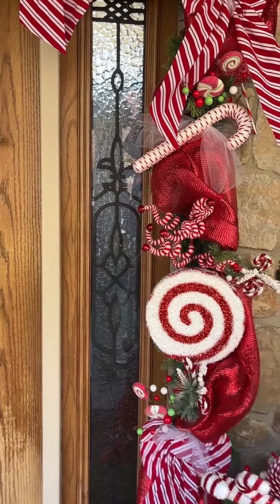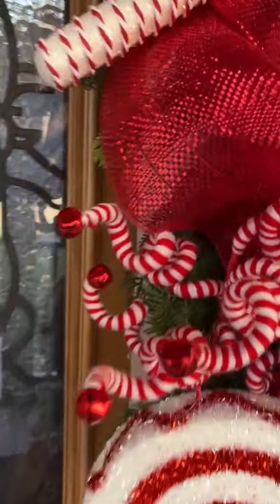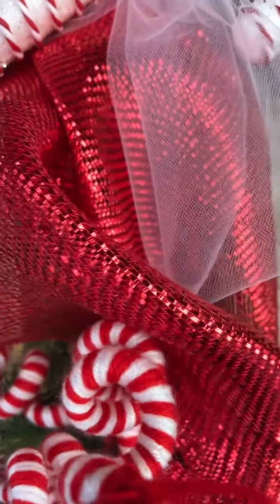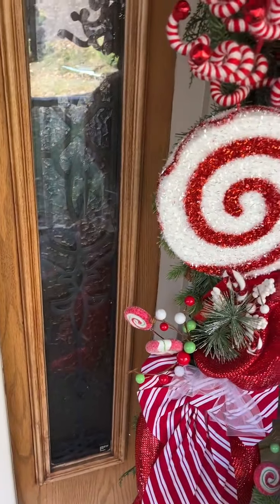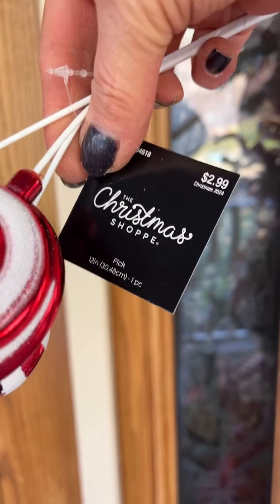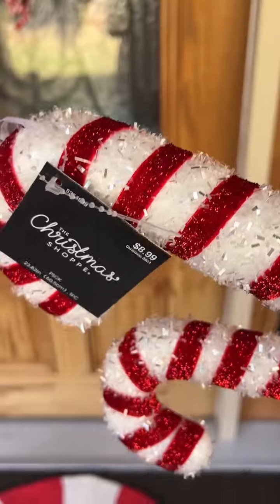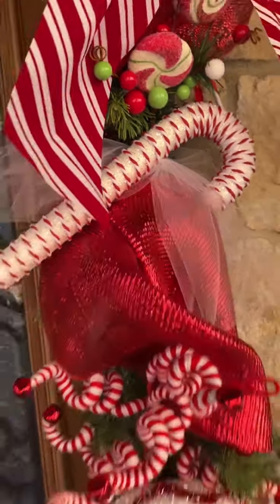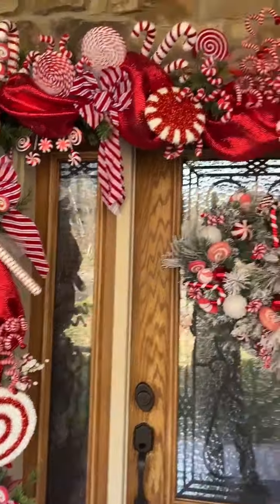Decorating my front door for Christmas 2024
Here is what I used and where I got everything to decorate in the candy land theme around my front door.